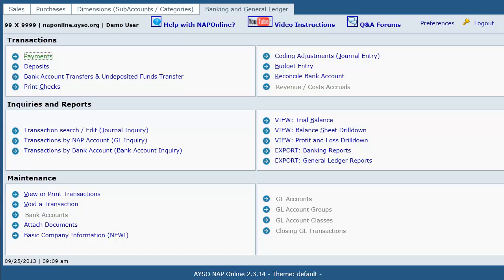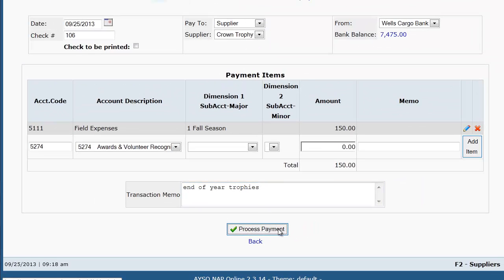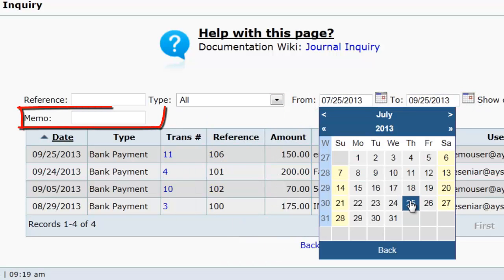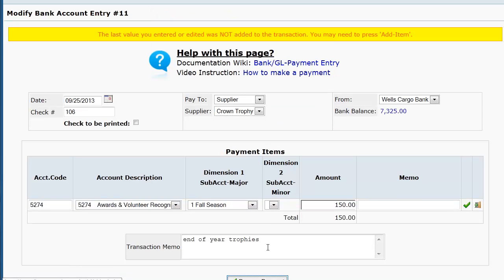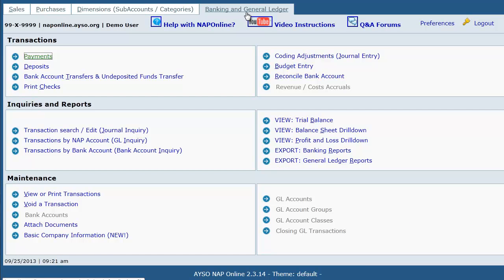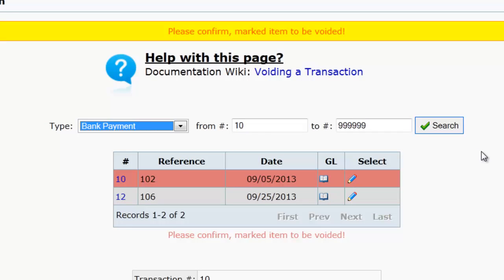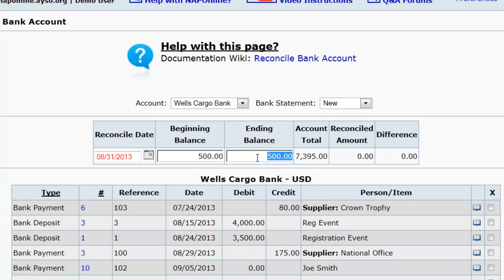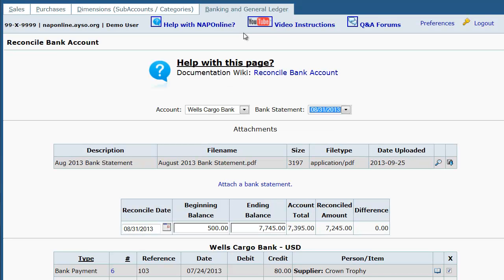Getting started - part 2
Maintaining your accounting system.

1. Transaction search/ Edit (1:07)
2. Void a transaction (3:14)
3. Reconcile bank account (4:47)